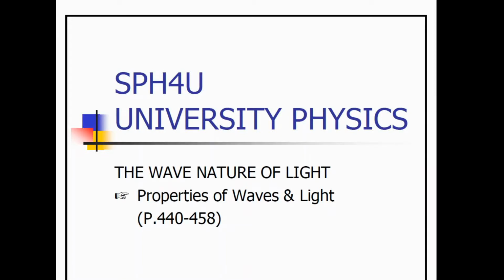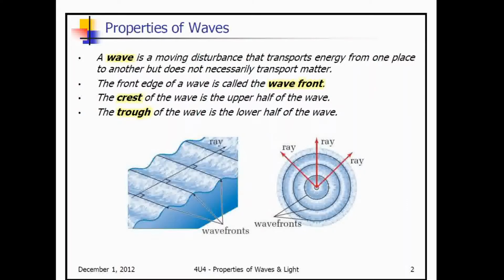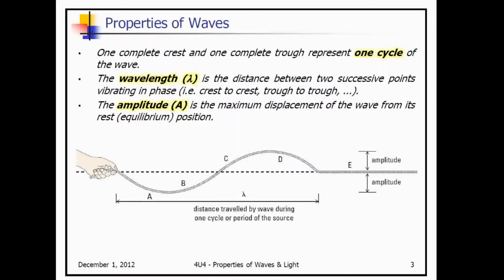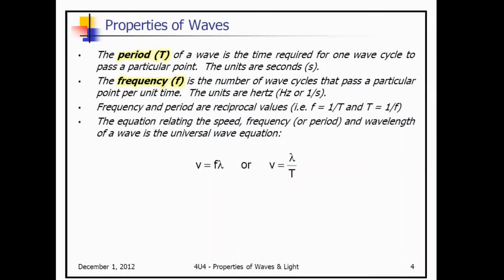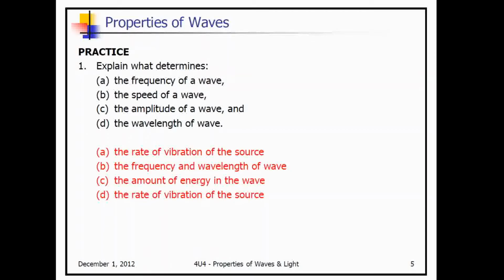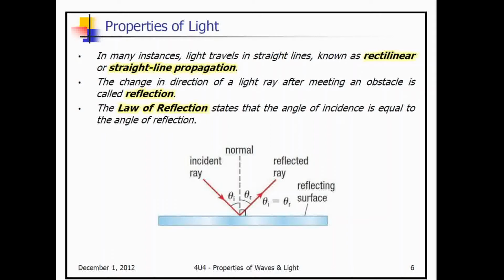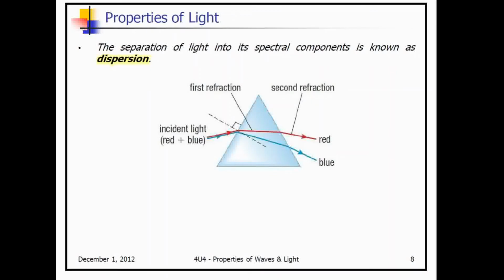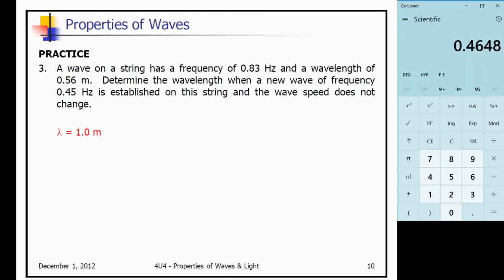SPH4U4 PP2 Properties of Waves and Light